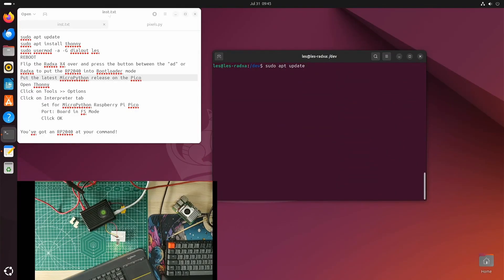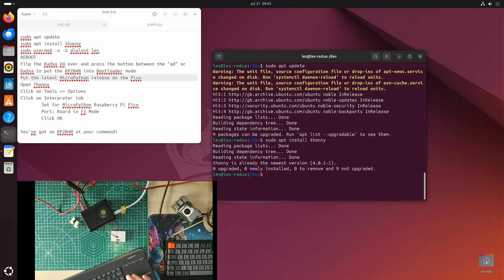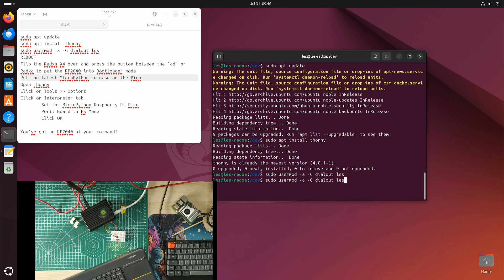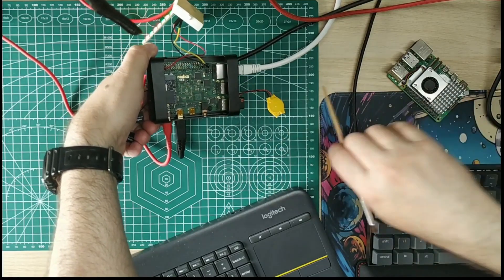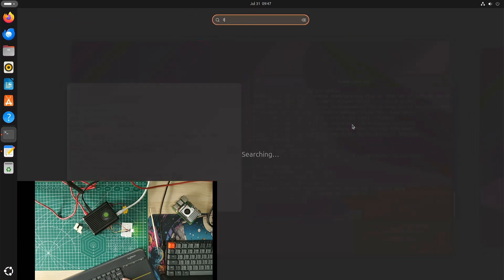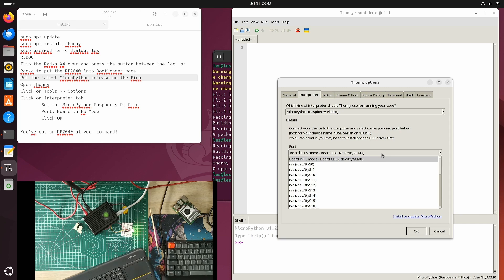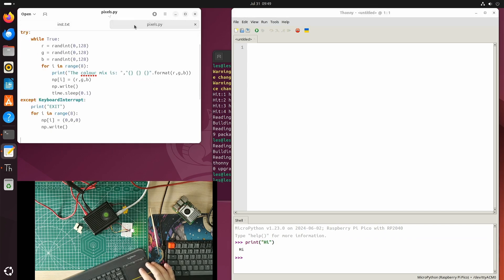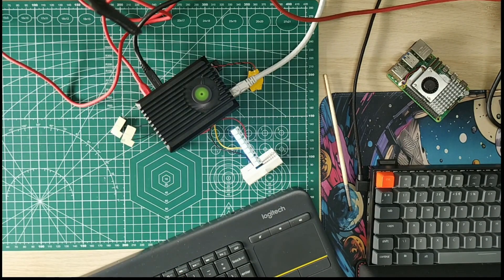How to use the Radxa X4's embedded RP2040 microcontroller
The embedded Raspberry Pi Pico, RP2040 on the Radxa X4 is rather useful, but tricky to get working. Here I explain how I did it with Ubuntu 24.04 and MicroPython.